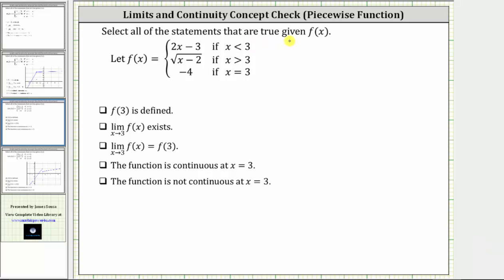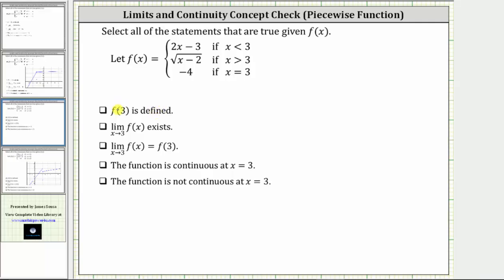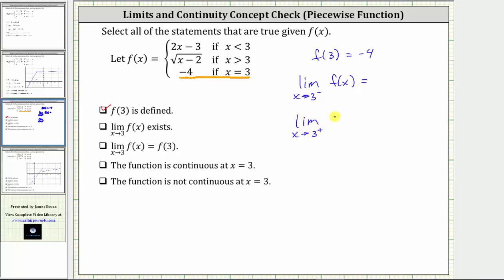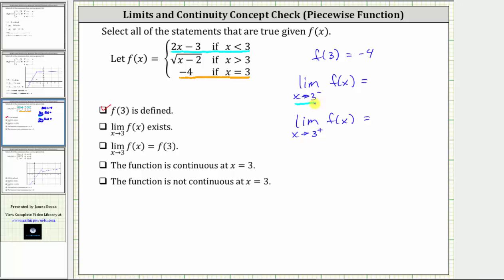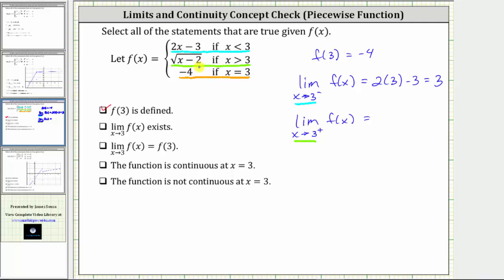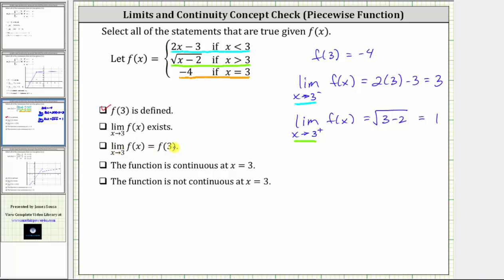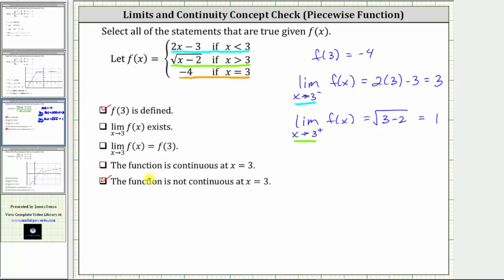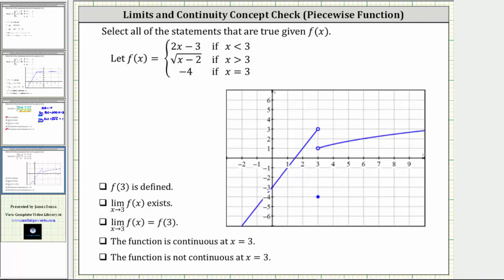Limit and Continuity Concept Check with Piecewise Defined Function 1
This video reviews the concept of limits and continuity using a piecewise defined function.